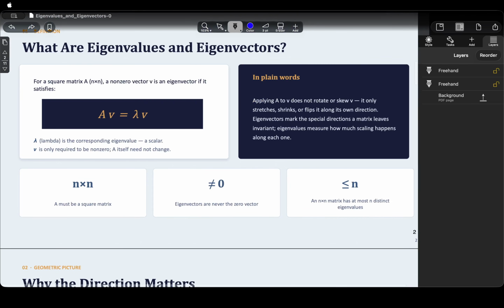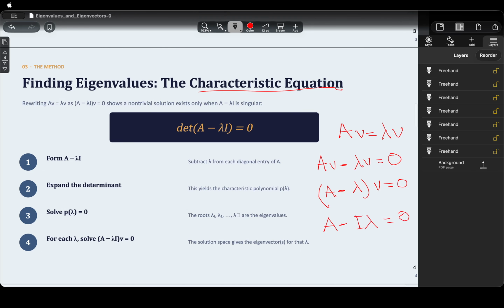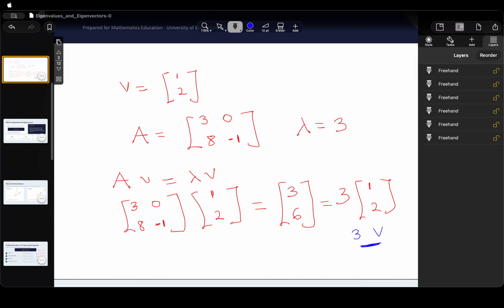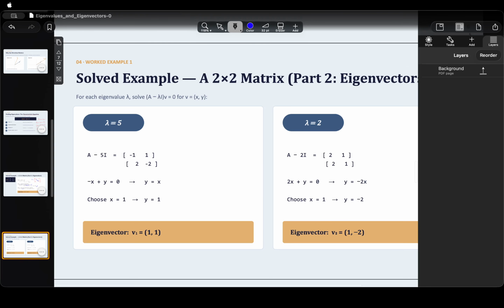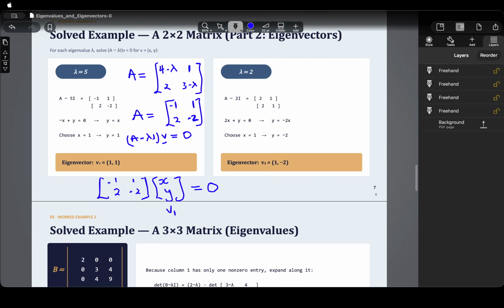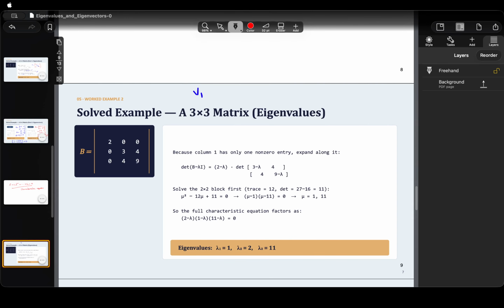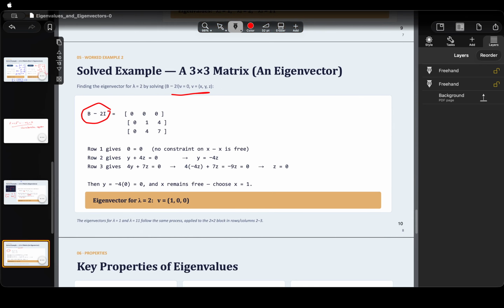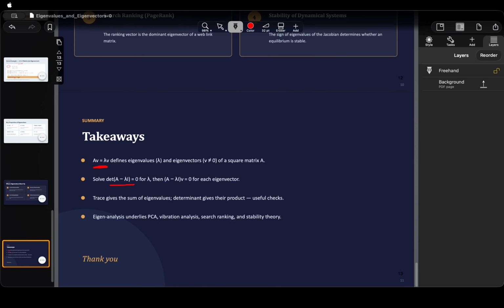Eigenvalues and Eigenvectors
Eigenvalues and Eigenvectors Explained | Definitions, Formula, and Solved Examples

A complete walkthrough of eigenvalues and eigenvectors for students of linear algebra. This video covers the definition (Av = λv), the geometric meaning behind the concept, how to derive and solve the characteristic equation, and two fully worked examples - a 2×2 and a 3×3 matrix - solved step by step. Key properties (trace, determinant, symmetric/triangular matrices) and real-world applications (PCA, vibration analysis, PageRank, stability theory) are also discussed.